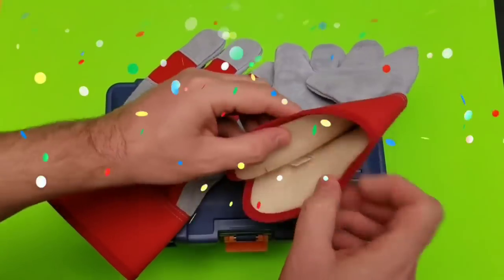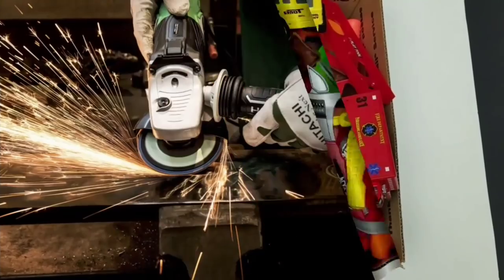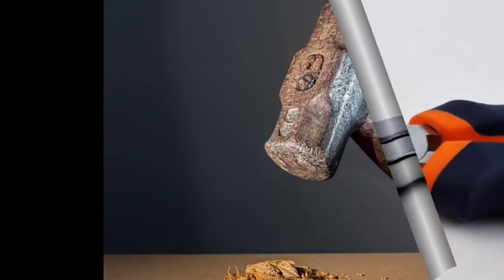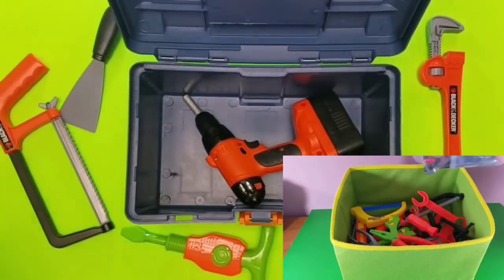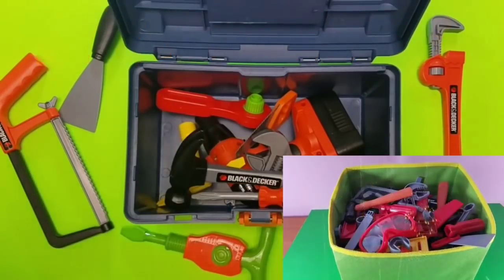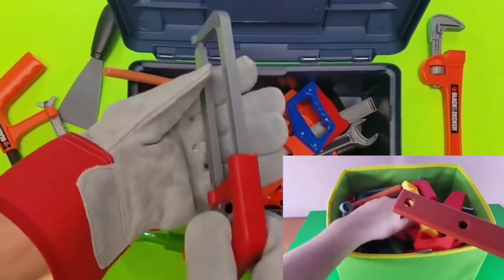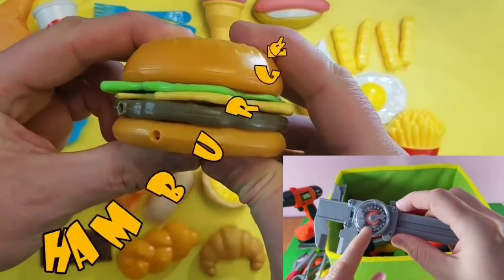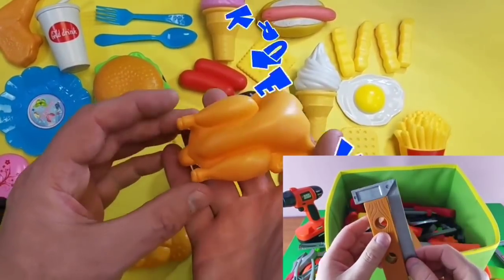Kids tool set Educational videos for kids tool bench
Educational videos for  kids with toy hand tools plastic tool set.
IN OUR TOY SHOP WE HAVE KIDS TOOL SET TOY TOOL SETS TOY TRAINS AND MORE

WOW TOY TRUCK WE LOVE REAL TOOLS FOR KIDS
We play with cool TOY BOAT
 and one of our favorites TOY CRANE
So see whats inside our KIDS TOOL KIT
Have fun playing on our KIDS WORK BENCH
we always wear our KIDS TOOL BELT
Our KIDS TOOL BOX is full of surprise toys
toys toy store